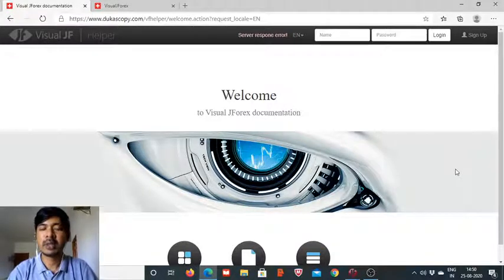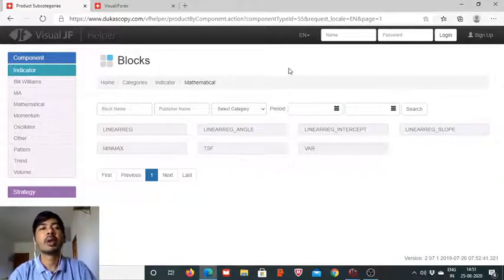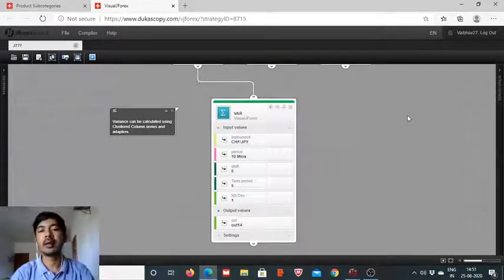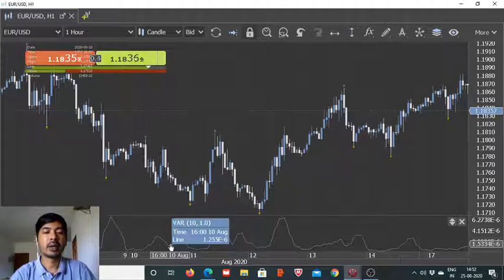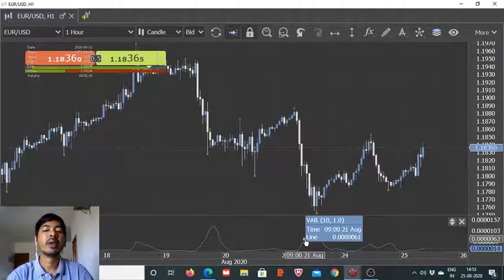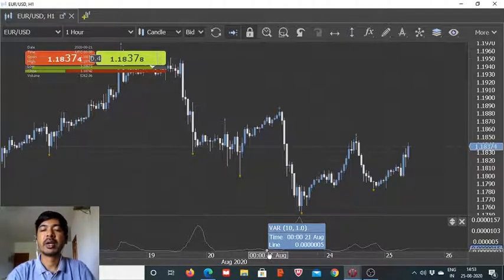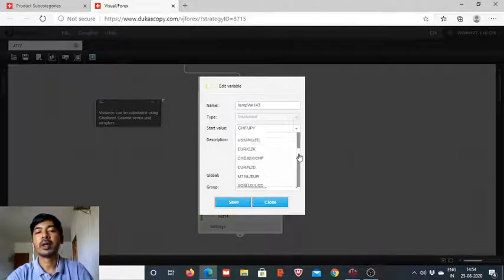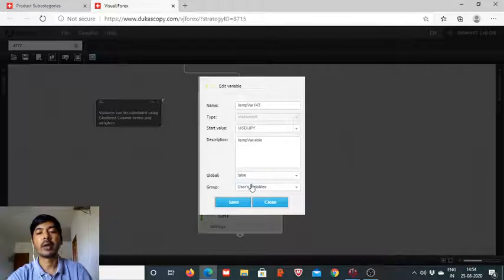Visual JForex: VAR